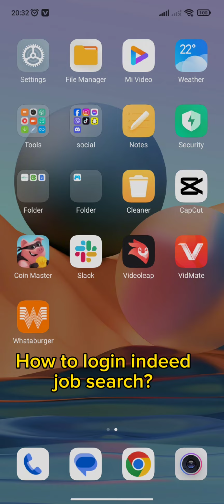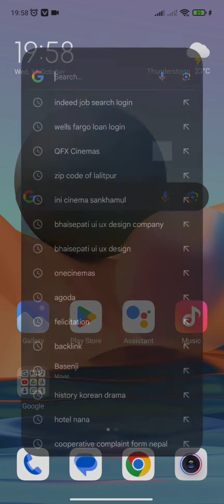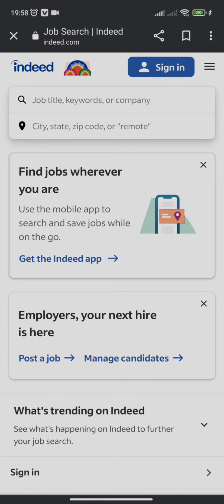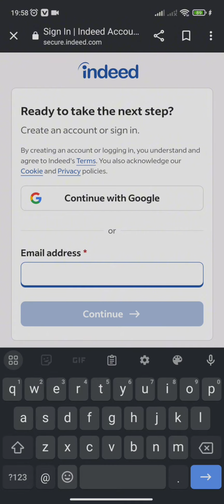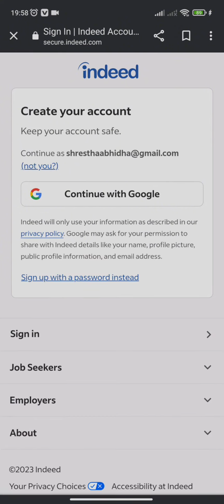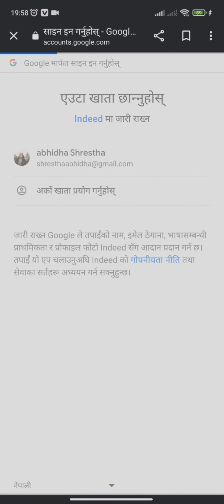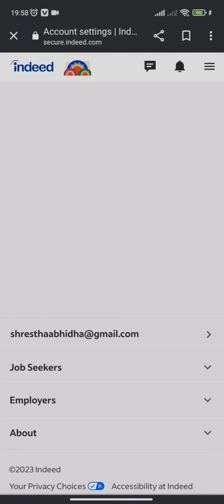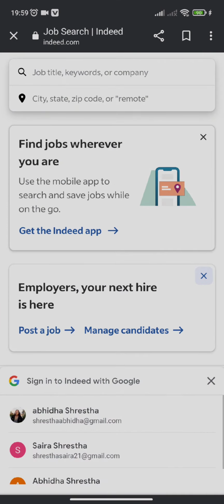How to Login to Indeed Job Search Account 2023? Indeed Job Search Login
In this video, I'll show you how to log in to your Indeed job search account step-by-step. It's easy and only takes a few minutes to do. Once you're logged in, you can start searching for jobs, saving your favorite jobs, and applying to jobs with just one click.